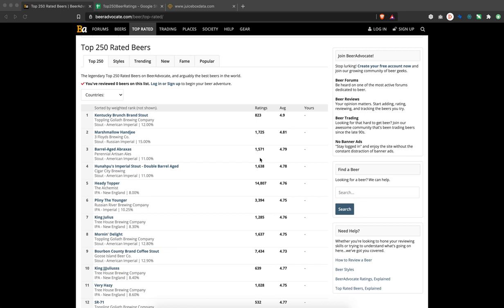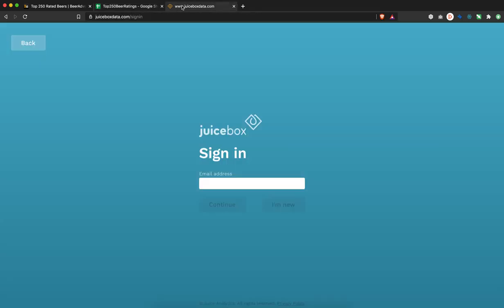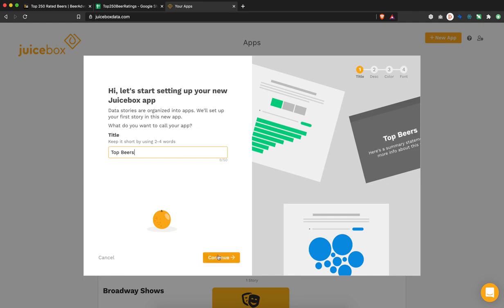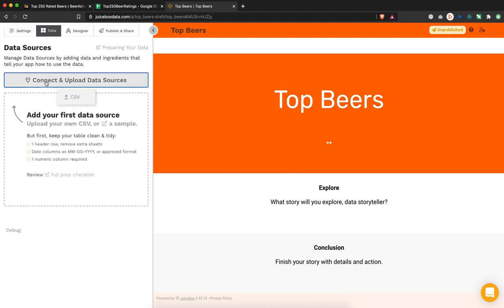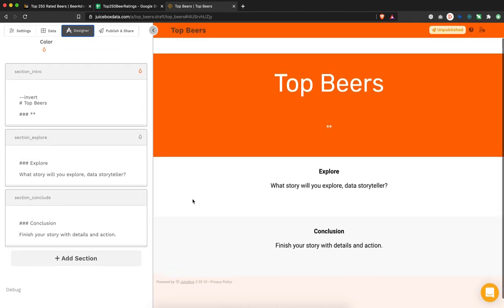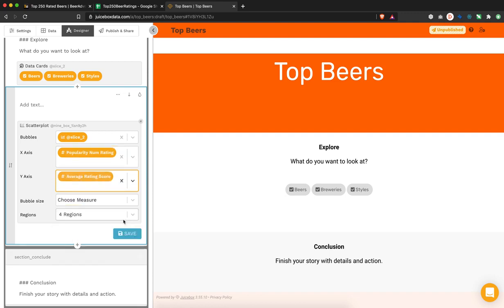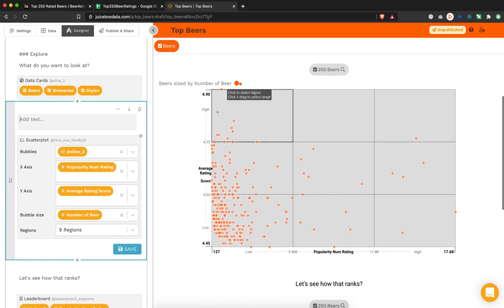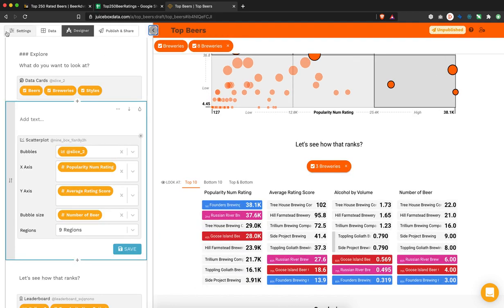Creating a Top Beers Juicebox App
A quick tour of how I made an interactive data visualization application using Beer Advocate's data on the top 250 beers.